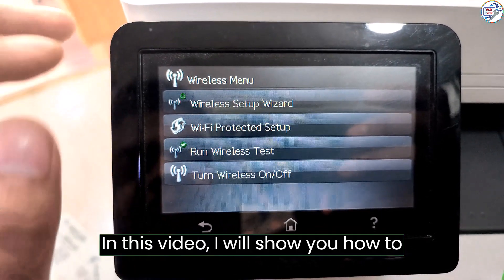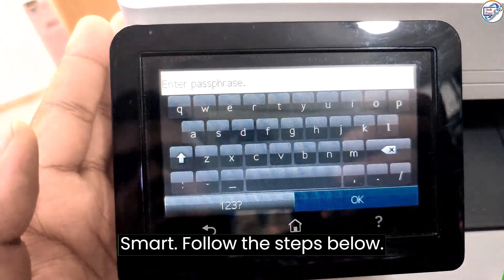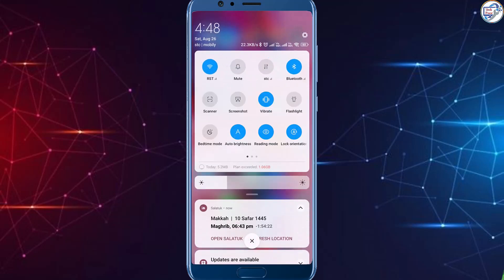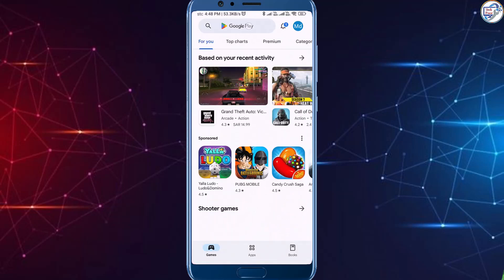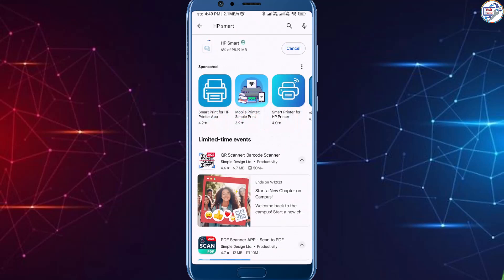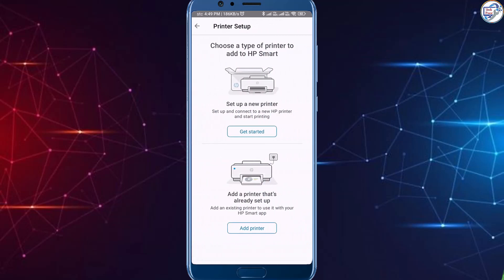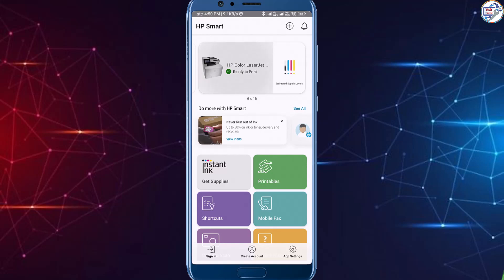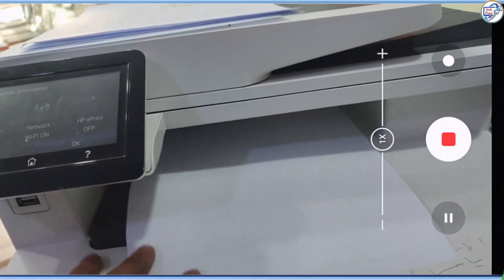Connect HP Color LaserJet Pro MFP M477fdw Printer to Wi-Fi Network Using Your Mobile Phone or iPhone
How to Connect HP Color LaserJet Pro MFP M477fdw Printer to Wi-Fi Network Using Your Mobile Phone or iPhone
Learn how to effortlessly connect your HP Color LaserJet Pro MFP M477fdw Printer to your Wi-Fi network using your iPhone. In this tutorial, I'll walk you through the step-by-step process, ensuring that you have a seamless printing experience. Say goodbye to messy cables and enjoy the convenience of wireless printing from your iOS device. Watch now and discover the simple steps to connect your HP printer to your iPhone via Wi-Fi. Don't miss out on this valuable guide!"